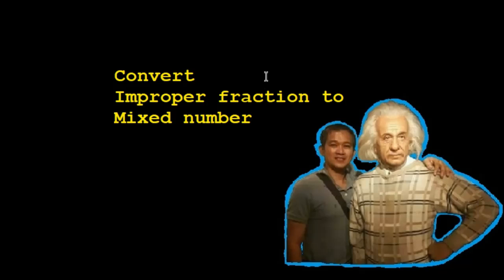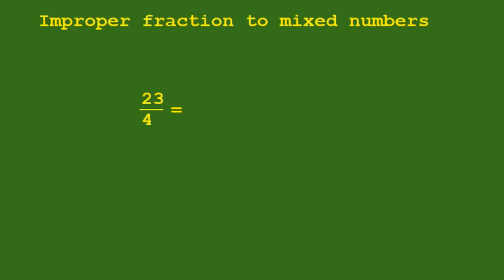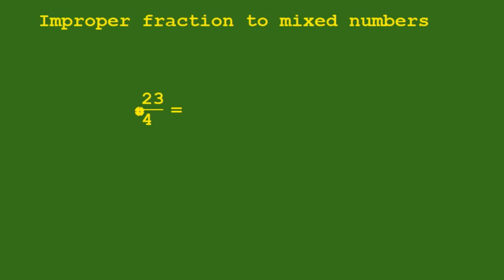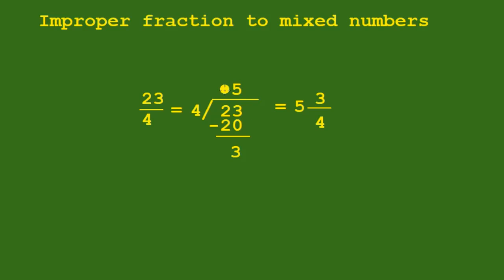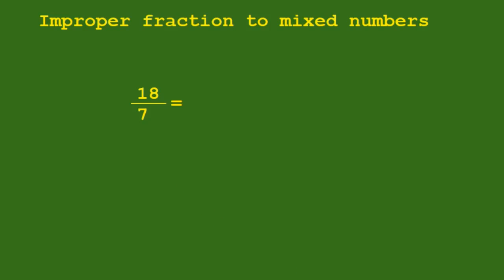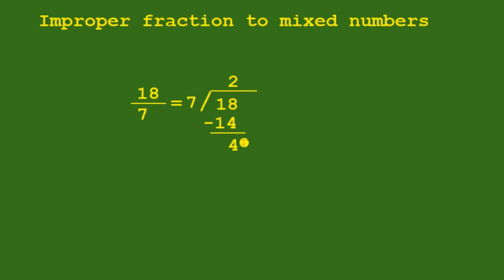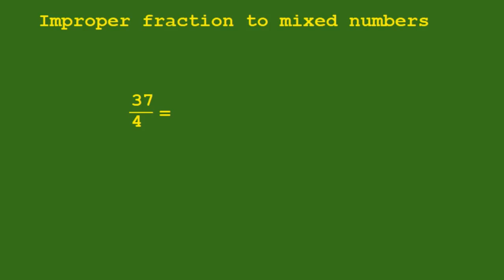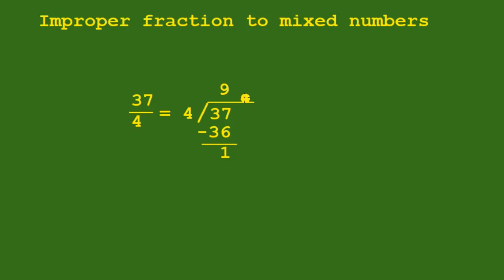how to convert improper fraction to mixed numbers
convert improper fraction to mixed numbers